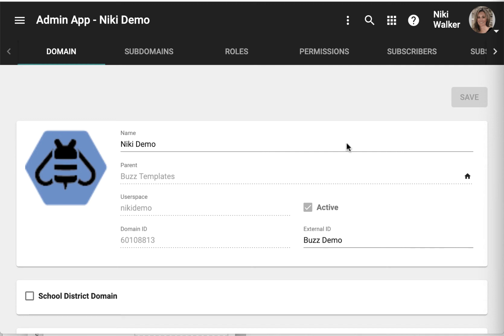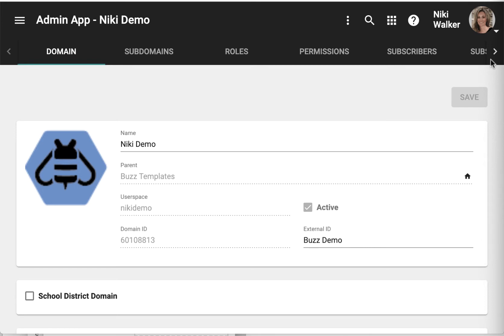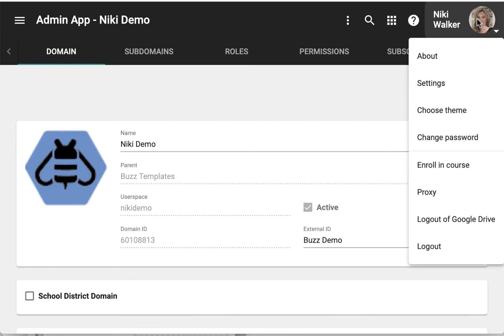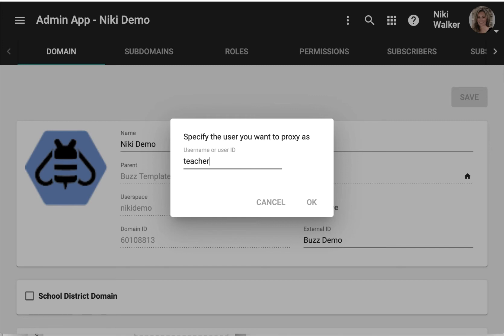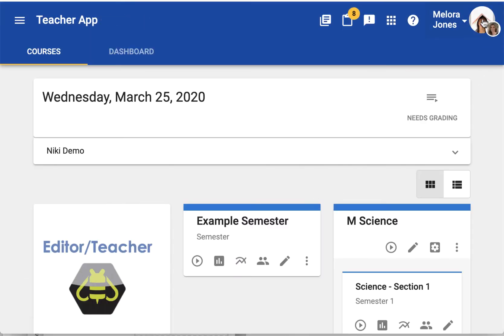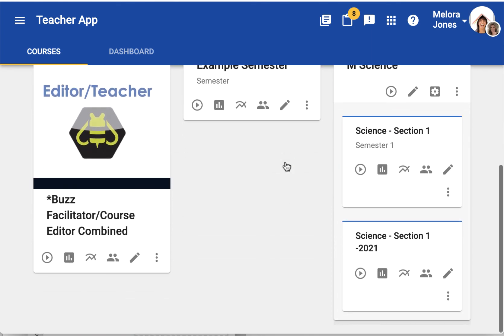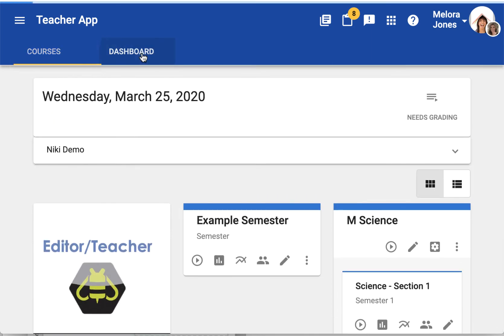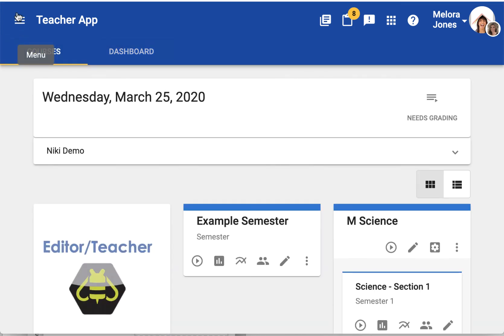Agilix Buzz: Proxy as a user